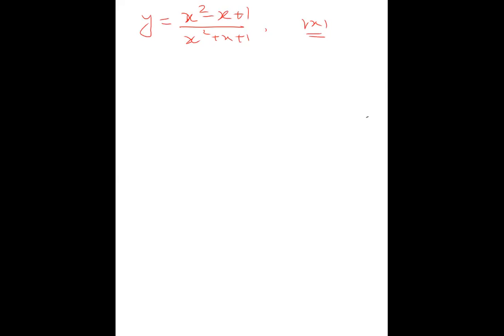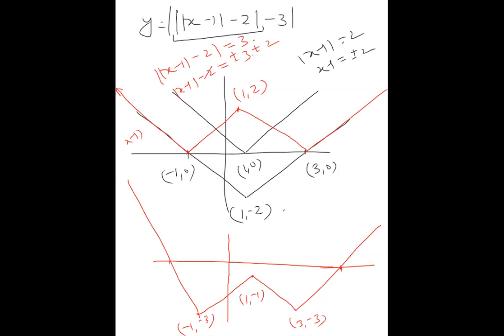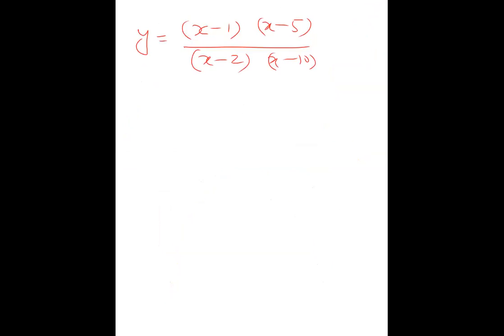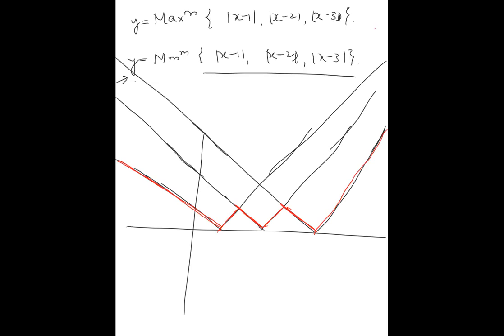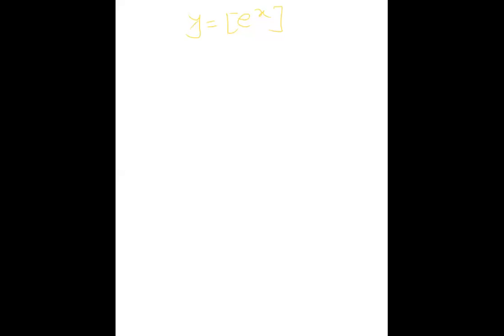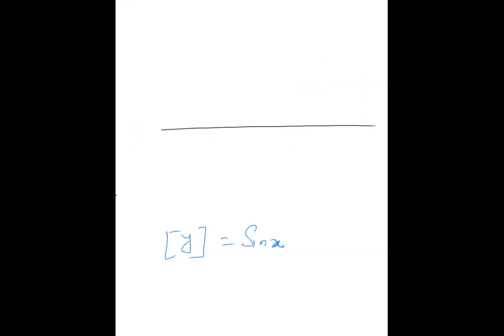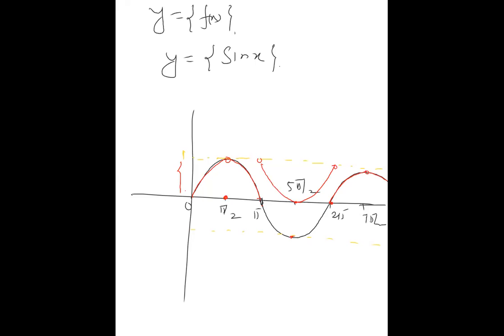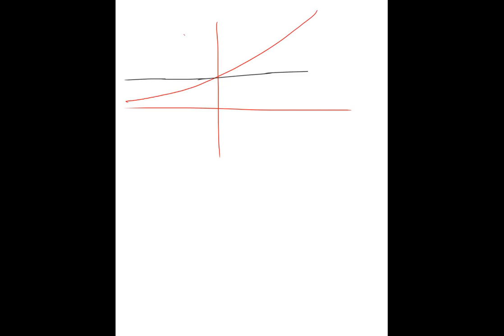Graph 2/3, Group -2, Class -12 th By-Saurabh Priyadarshi